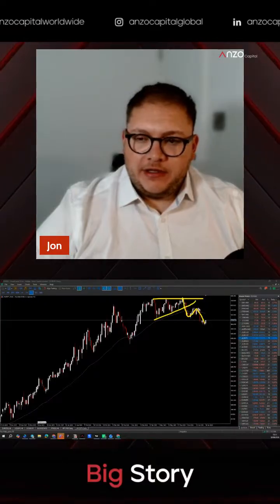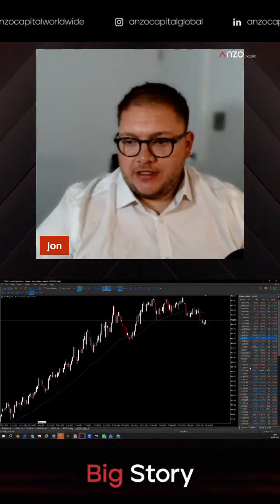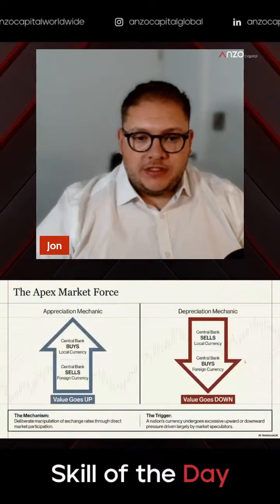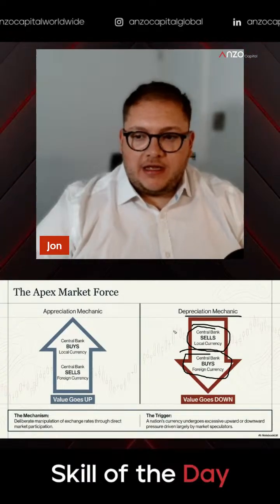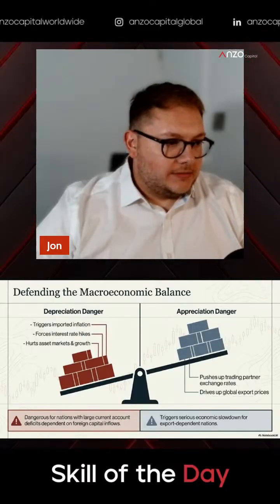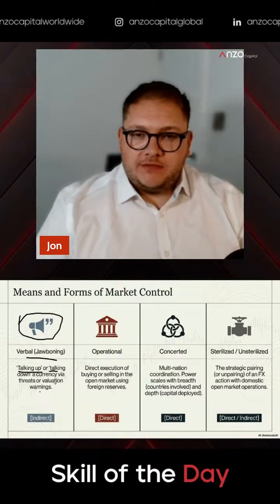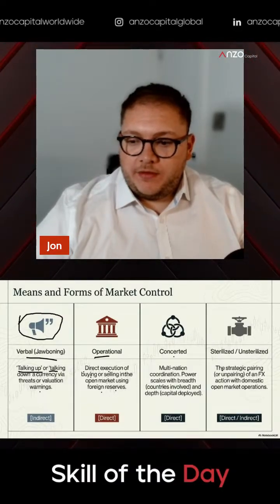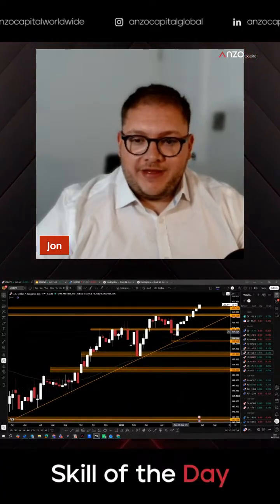Is USDJPY Actually UNTRADEABLE Right Now? (+ 95% Win Rate Pattern) 📱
Is the dollar-yen rally completely broken, or is there a massive trap forming? In today's live stream, we are breaking down why USDJPY is becoming highly risky ("untradeable") and what you should be doing instead. Plus, we are doing a deep-dive Chart Check on a specific 95% win-rate trading pattern that is setting up right now.